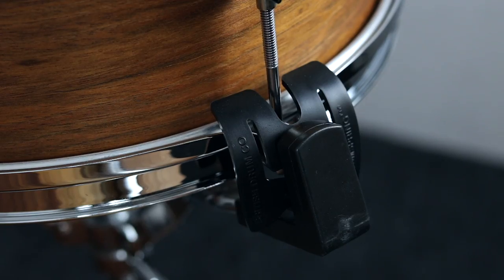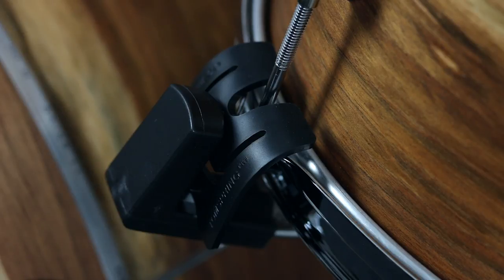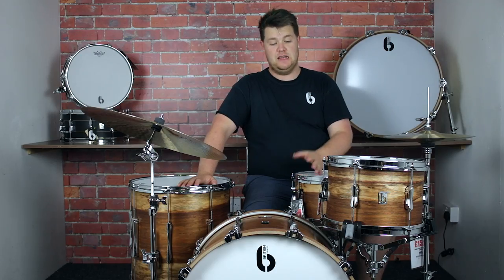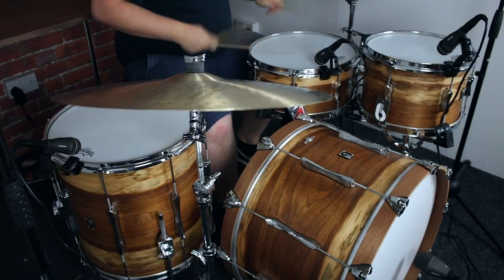British Drum Co. Limited Edition Wild African Etimoe Kit | Style Backed with Substance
What you are looking at here, is the Limited Edition Wild African Etimoe Lounge Series kit, one of a very limited run done by our good friends at British Drum Co. This stunning exotic wood piece is no.6 out of a very limited run, so don't sit around for this one!

Check out the British Drum Co. Wild African Etimoe Kit

What started its life as a 9 ply Mahogany and Birch Lounge Series Kit, was set apart from the rest with a unique touch of class, hand selected Wild African Etimoe. This gorgeous finish will turn heads and hearts, bringing exotic wood drums into the forefront of the market. Gold Sparkle eat your heart out.

This is your opportunity to own a one-of-a-kind (no two will be the same!), jaw dropping master piece of a kit, where the only way you would see two of the same would be at a "Wild African Etimoe drum kit convention" and well... you get the point.

She isn't just a looker though! The British Drum Company's Lounge Series kits are a range of amazing sounding drums with outstanding playability.

This kit comes in the configuration of 22” x 14” kick drum, 16” x 16” floor tom, a 12” x 8” rack tom and a matching 14” x 6.5” snare drum.

So don't worry about it being something that needs to be kept in bubblewrap in the loft, beneath all of the beautiful aesthetic, its still a hard working machine ready for the next practise or gig!